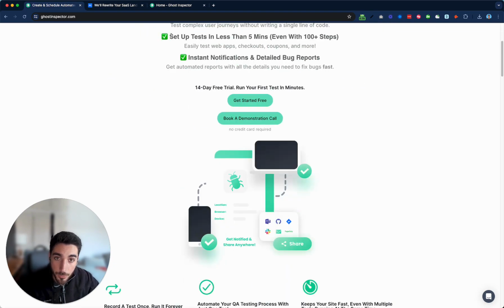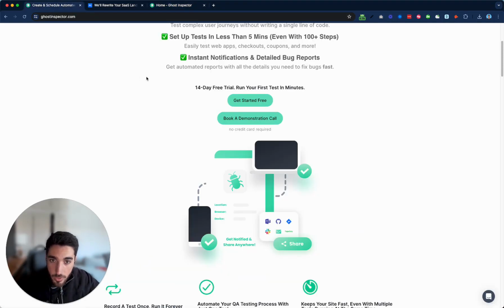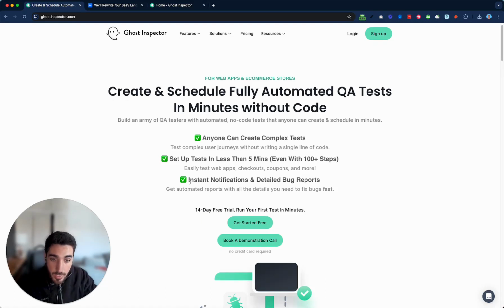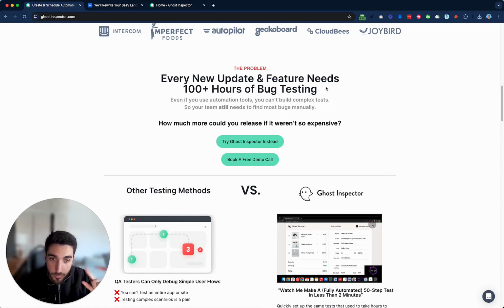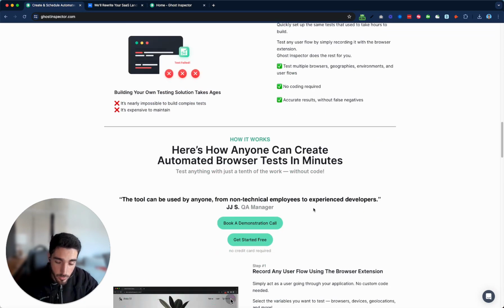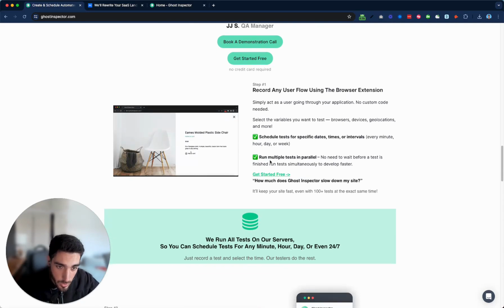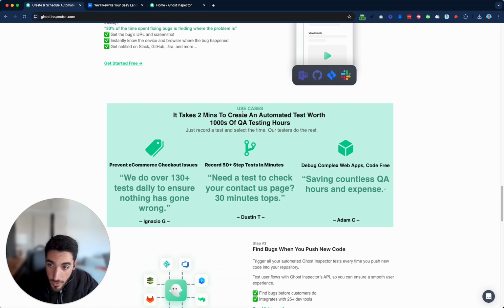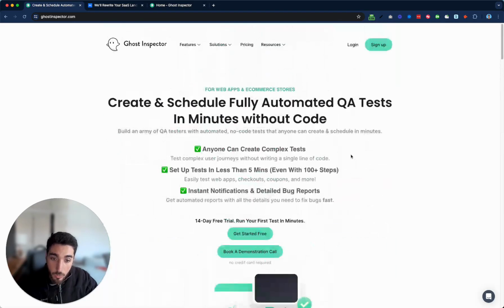SaaS Landing Page Teardown: Ghost Inspector - We changed these tweaks to boost their conversions!